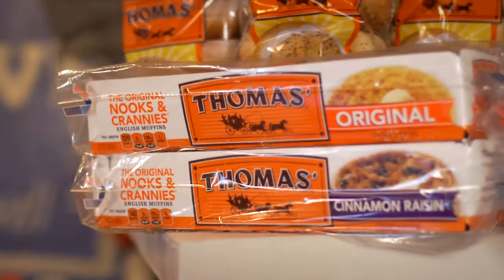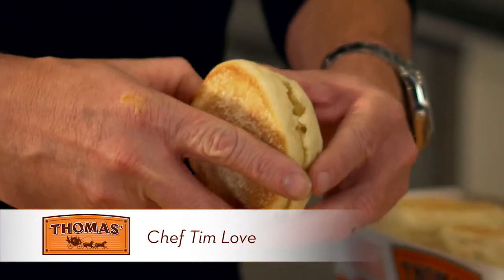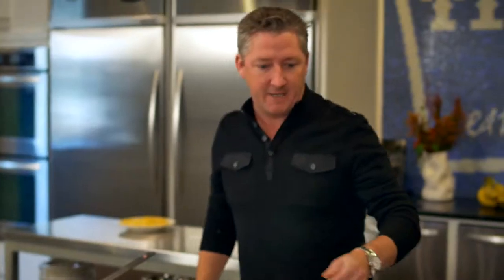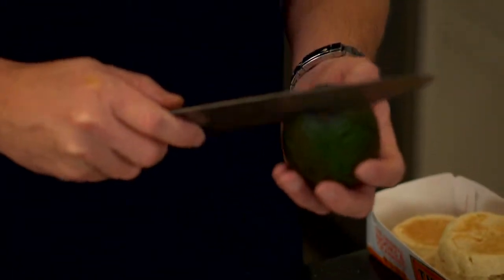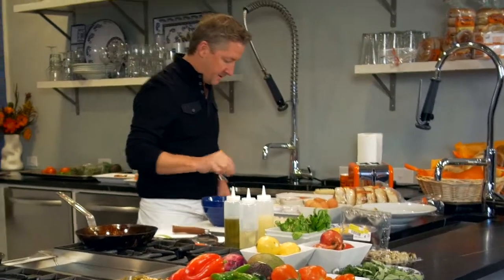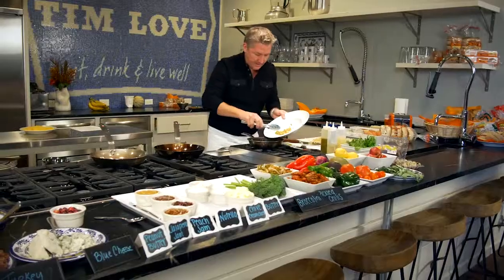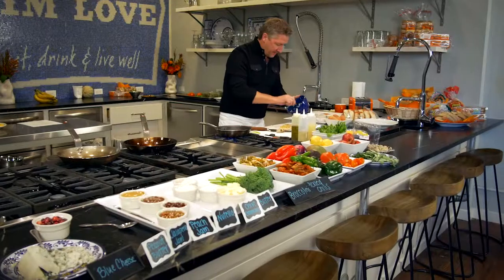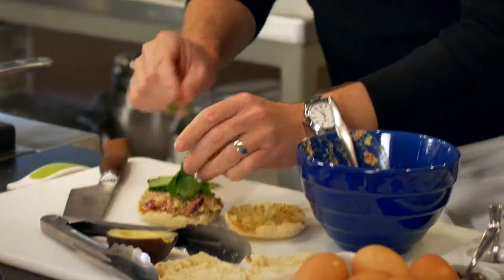Chef Tim Love and Thanksgiving Turkey Leftovers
Chef Tim Love cooks up a delicious turkey using cranberries, avocado, stuffing, eggs and Thomas english muffins.